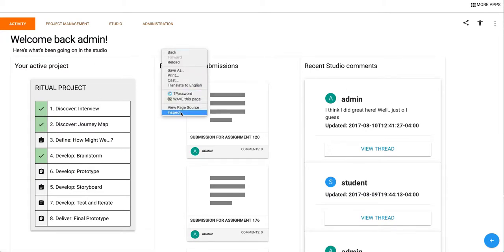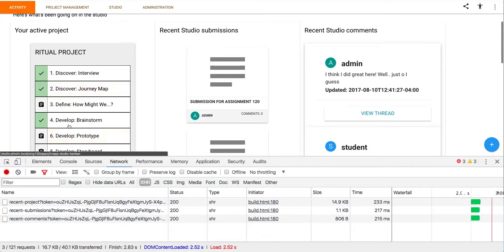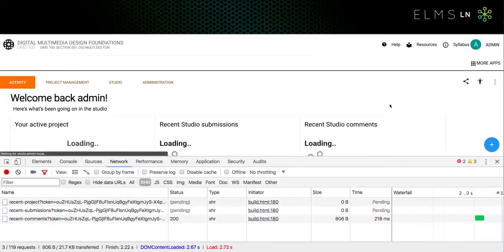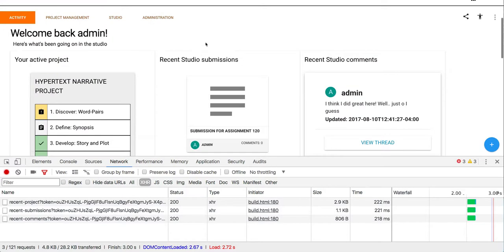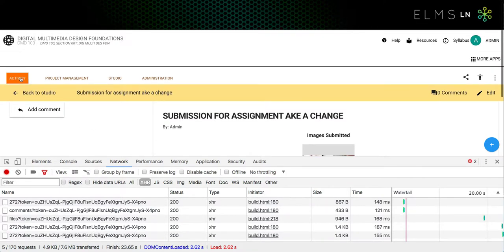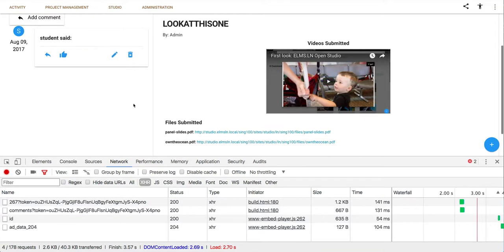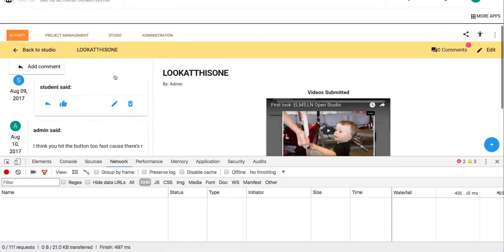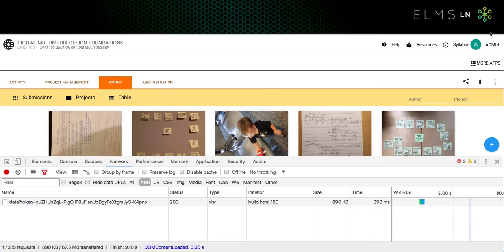Open Studio sprint day 4 review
You can see the activity / home dashboard taking shape and describing some of the tech structure driving the UI functionality as well.